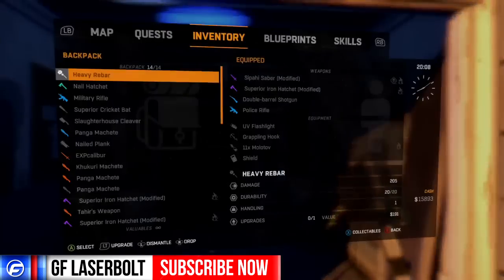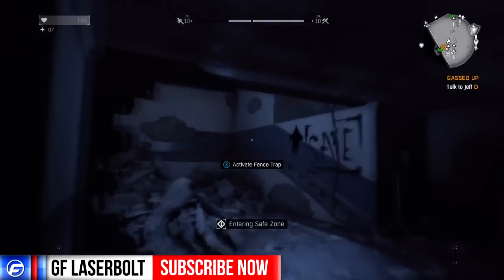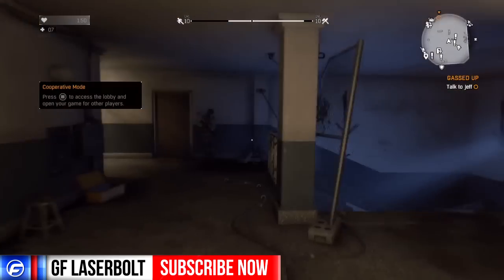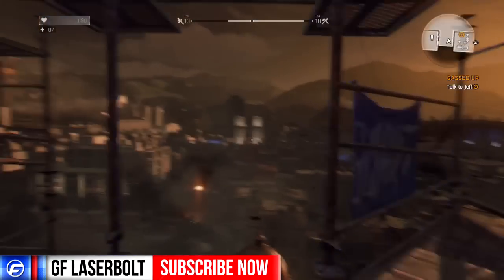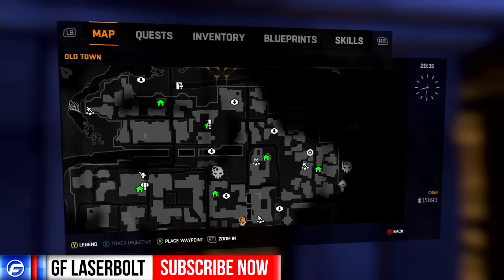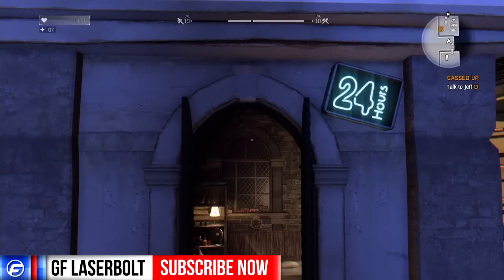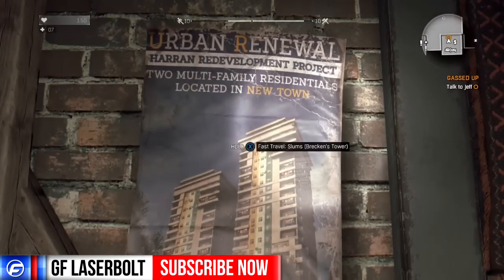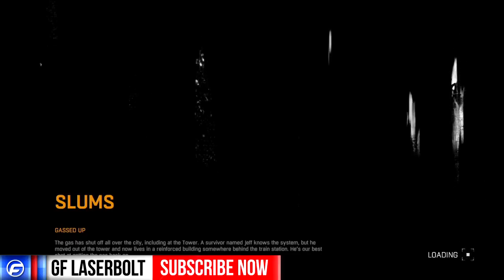Dying Light How to FAST TRAVEL from Slums to Old Town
Dying Light is a zombie apocalypse-themed game set in an open world. Players traverse an expansive urban environment overrun by a vicious outbreak, scavenging the world for supplies and crafting weapons to defend against the growing infected population with a heavy focus on freerunning mechanics. Players also can customize the four characters in the game.

The game is mostly melee-based with the majority of fighting using melee weapons. There are more than 100 weapons that can be used and more when players begin crafting new weapons.

Dying Light contains a dynamic day and night cycle. During the day, the player has to go out and scavenge for supplies to send back to the safe zones. They can also set up traps, save random survivors, and make their way to airdrops. The infected are slow, apathetic, and easily visible, allowing the player to simply make their way past them, but their danger grows in numbers. The game will also feature a dynamic weather system, which will include a variety of conditions such as fog, rain, and wind.

When the sun goes down in Dying Light, the infected transform into something much more dangerous. Without daylight, the senses of the infected become more acute and accurate. They gain the ability to sprint after the player and have increased damage, as well as the ability to jump and climb buildings like the player. In order for the player to avoid contact, they need to use their Night Sense to locate zombies in the dark to stay out of their way. If spotted and trying to escape their pursuers, the player can use distractions and traps to lower their numbers. Players can use sound to lure the zombies.

Online multiplayer has been announced for up to 4 players in the co-op mode. It has also been confirmed that the game will offer asymmetrical multiplayer. There will be a pre-order exclusive game mode known as "Be the Zombie" that will allow the player to play as a zombie and join other players' worlds. At EGX 2014, lead game designer Maciej Binkowski revealed that there will be challenges throughout the world for players to engage in for experience. Two challenges were showcased with one being a fight to kill as many zombies as possible and the other being a race to an airdrop.

Players assume the role of Kyle Crane (Roger Craig Smith), an undercover operative sent to infiltrate the quarantine zone in the city of Harran, Turkey, and watch as the rules that govern civilization crumble to dust, while there, he clashes with a brutal dictator and also finds himself torn between protecting the city's survivors and the mission he is supposed to be doing.